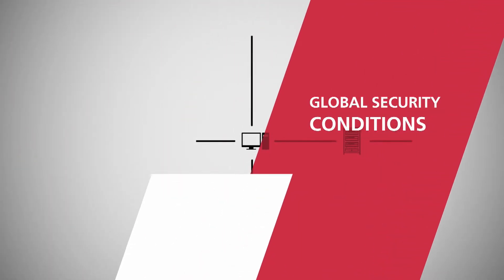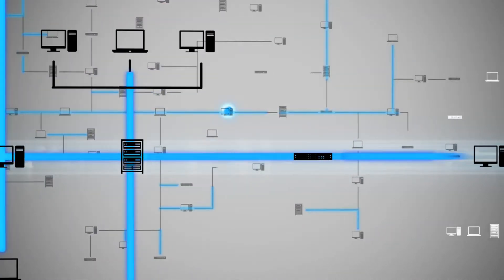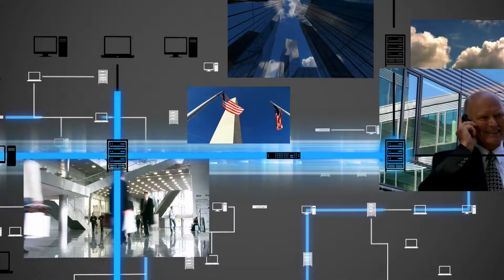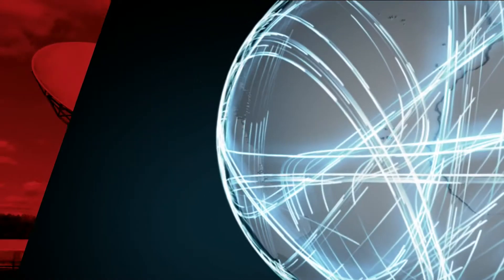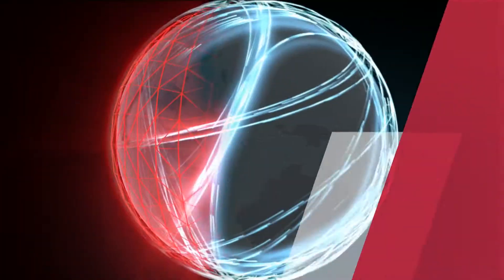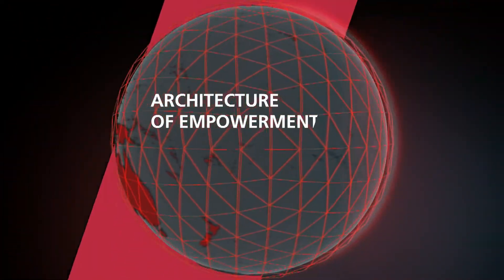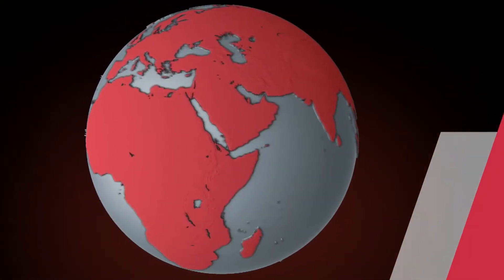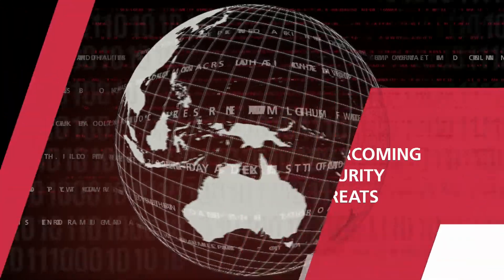McAfee Global Threat Intelligence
McAfee Global Threat Intelligence (GTI) notices the anomalous behavior and predictively adjusts the website's reputation so McAfee web security products can block access and protect customers. Then McAfee GTI looks out across its broad network of sensors and connects the dots between the website and associated malware, email messages, IP addresses, and other associations, adjusting the reputation of each related entity so McAfee's security products — from endpoint to network to gateway — can protect users from cyberthreats at every angle. McAfee GTI offers the most comprehensive threat intelligence in the market. With visibility across all threat vectors — file, web, message, and network — and a view into the latest vulnerabilities across the IT industry, McAfee correlates real-world data collected from millions of sensors around the globe and delivers real-time, and often predictive, protection via its security products.
McAfee GTI includes the following cloud-based services:

    McAfee GTI file reputation
    McAfee GTI web reputation
    McAfee GTI web categorization
    McAfee GTI message reputation
    McAfee GTI network connection reputation